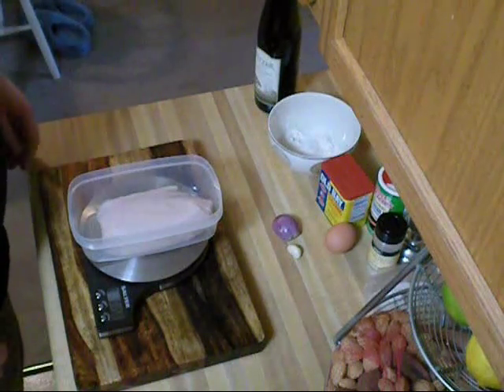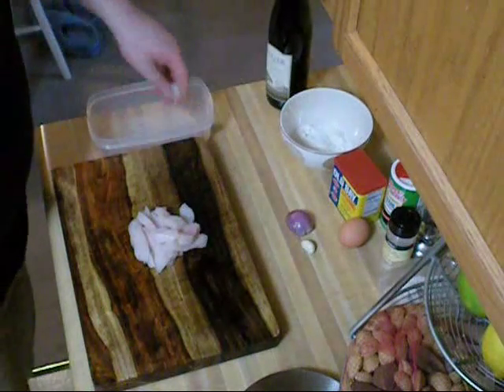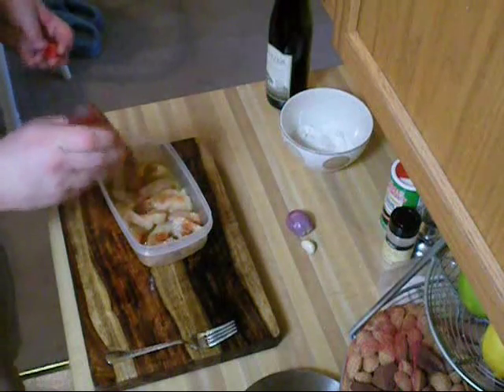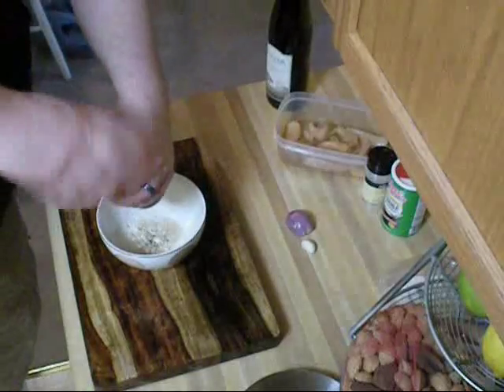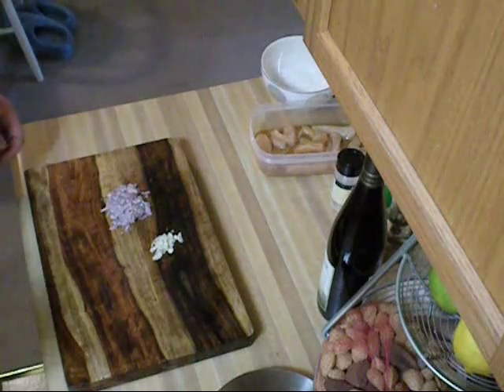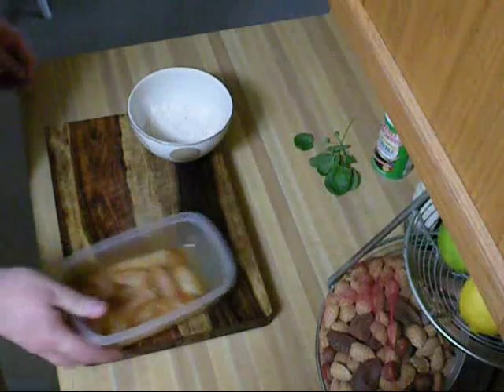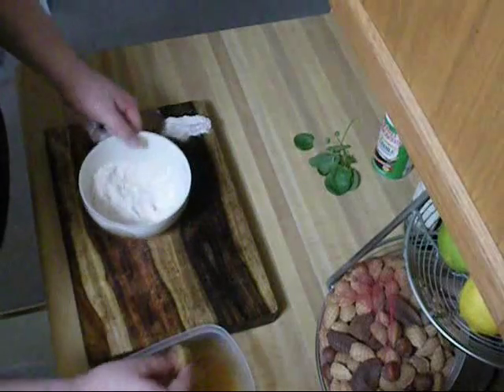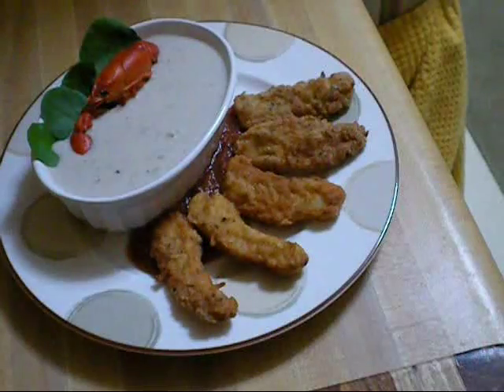Top Chef Alligator Soup Recipe - Refined by Ryan Karcher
In the finale of Top Chef this past week Stefan had to make an alligator dish. He made a soup everyone enjoyed. I was thinking what I would have done with an alligator challenge. This is it.